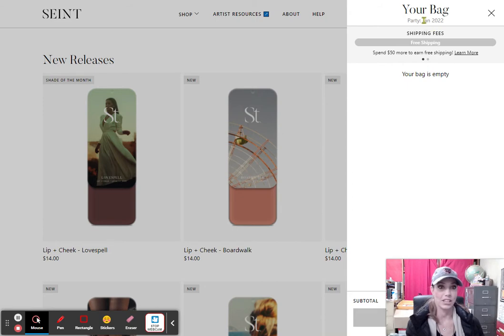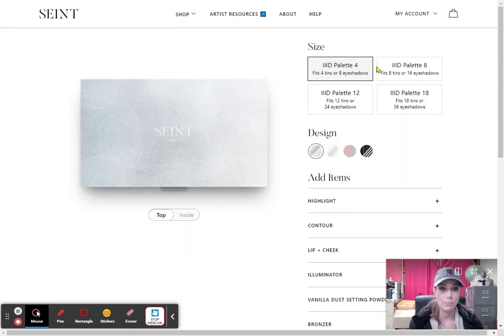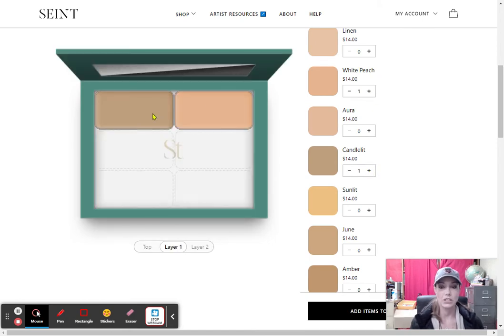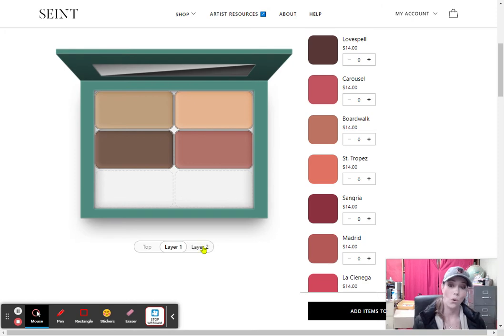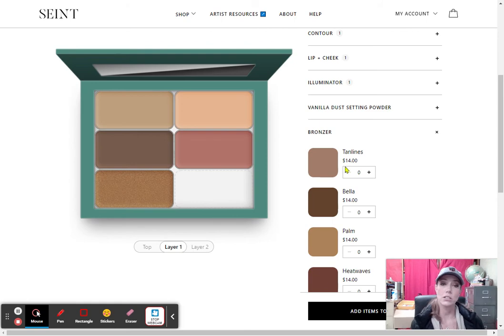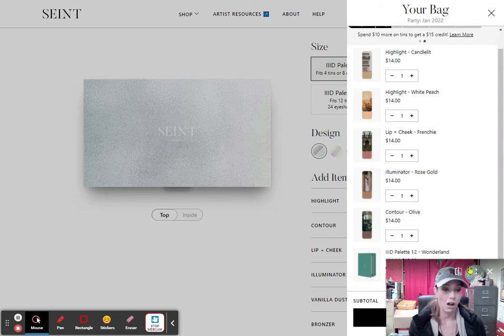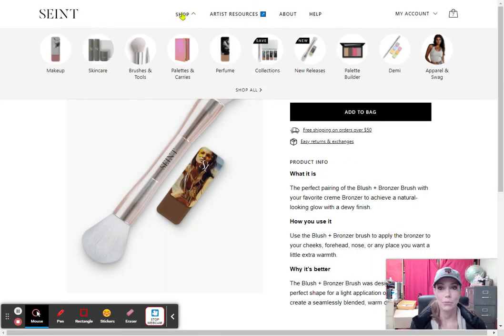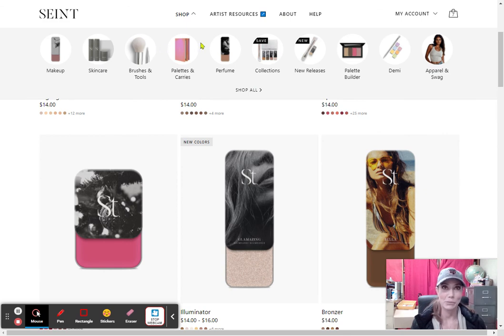How do I order from Seint?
Once you have received your color match and party link, watch this video to see an easy way to build your bag/cart and buy your Seint 3D Cream Foundation System.